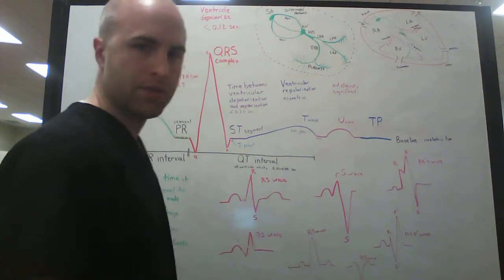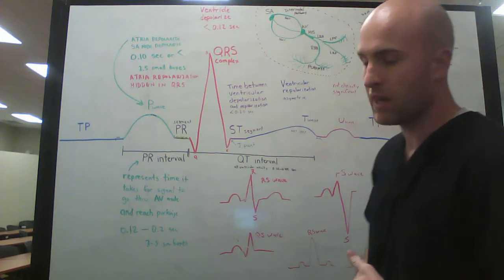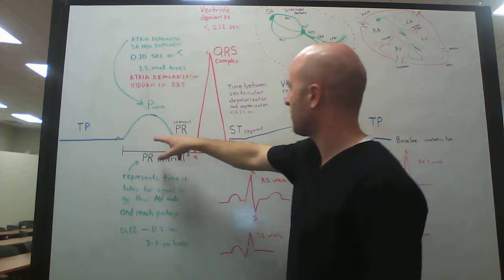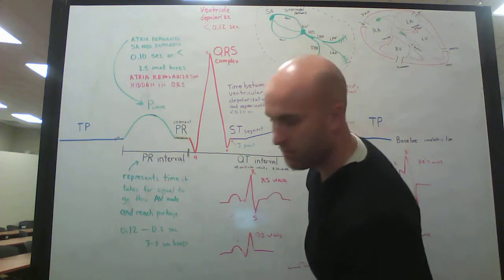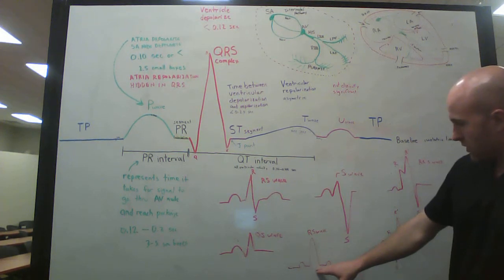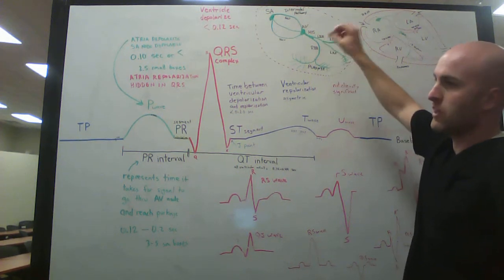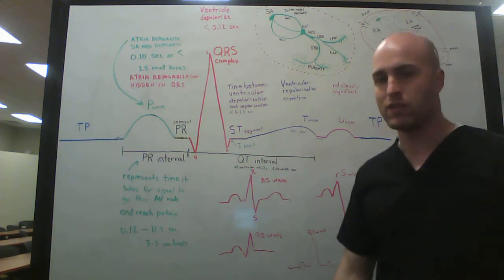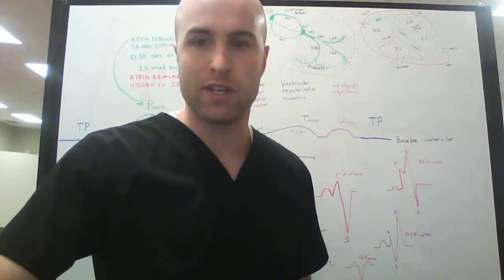EKG deflections on ECG tracings